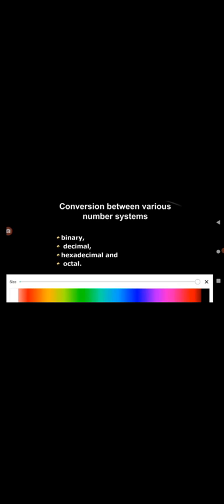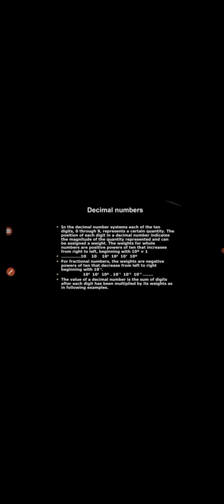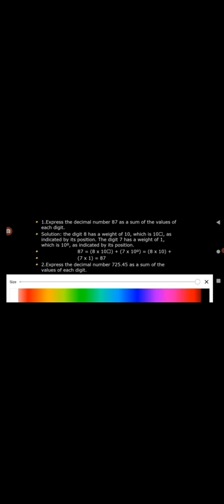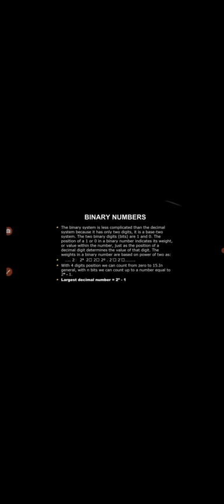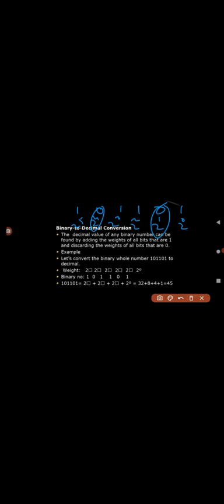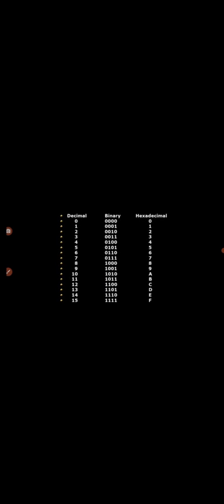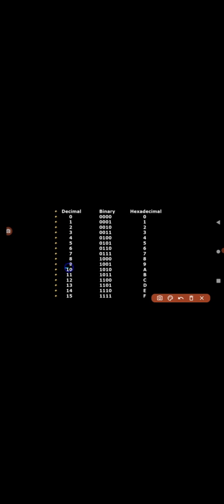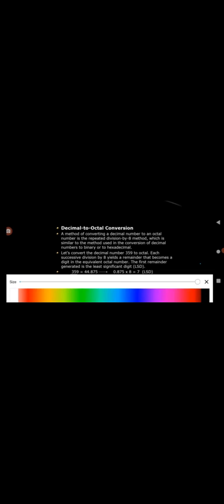Data Representation in Computer